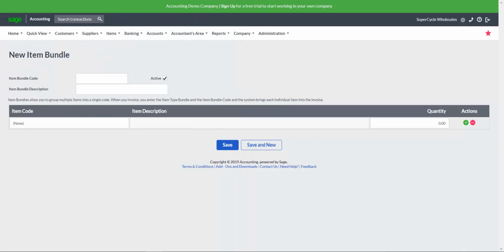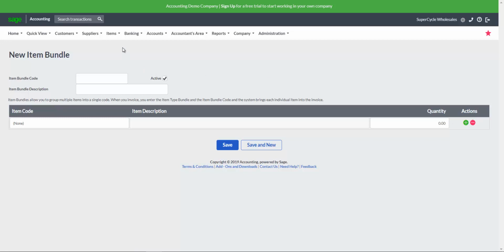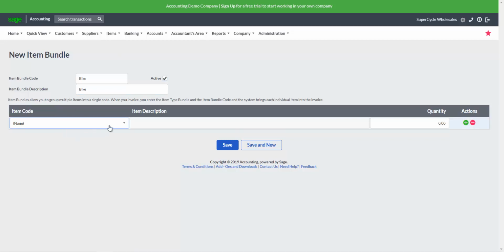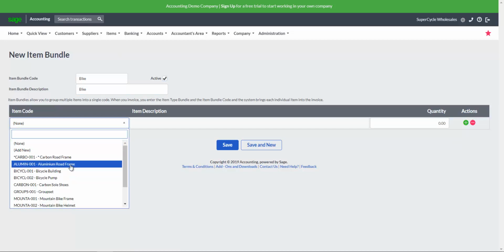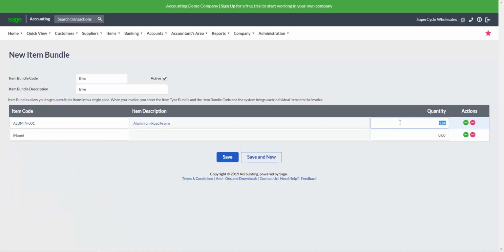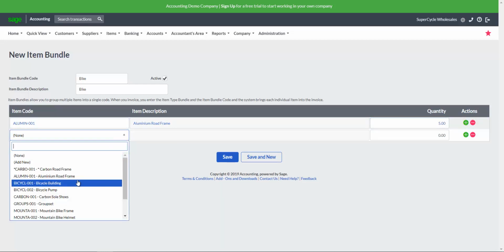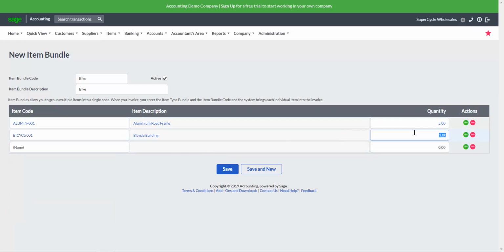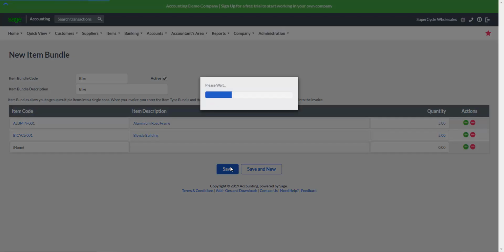Sage Business Cloud Accounting Creating Item Bundles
With this tutorial, you will learn how to create item bundles in Sage Business Cloud Accounting.